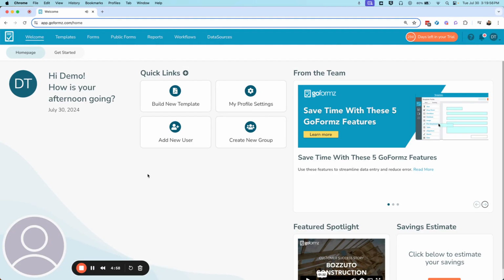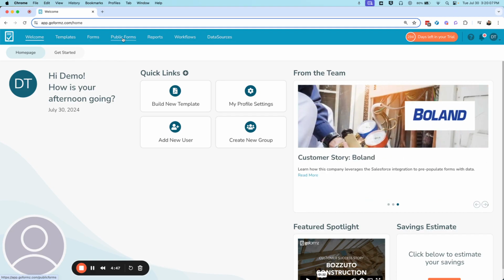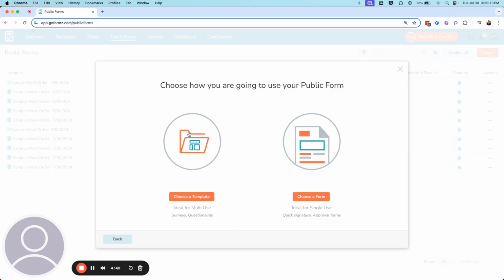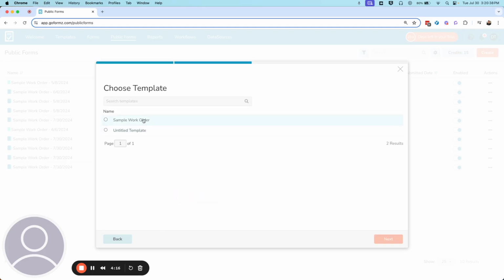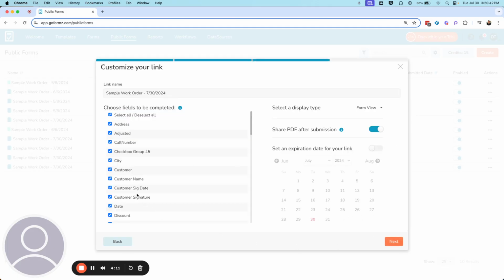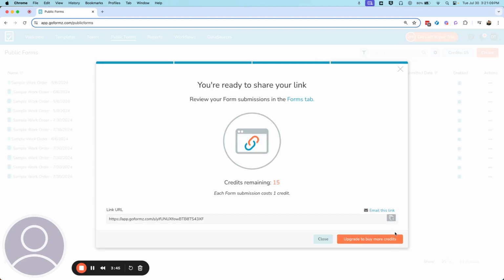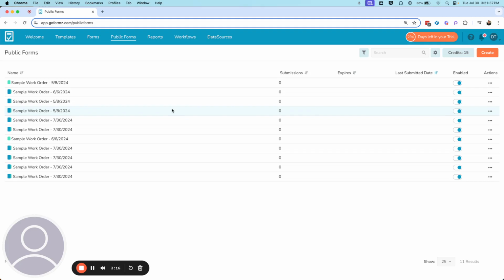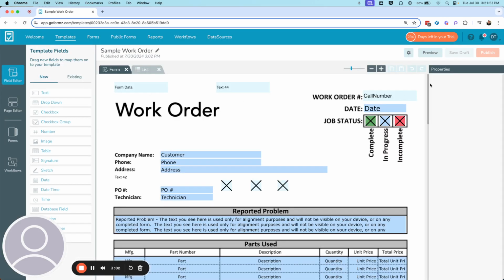Creating a Template-Based Public Form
Learn how to create and send public forms to anyone outside your GoFormz account with this quick tutorial.